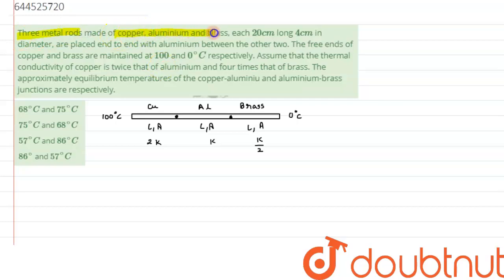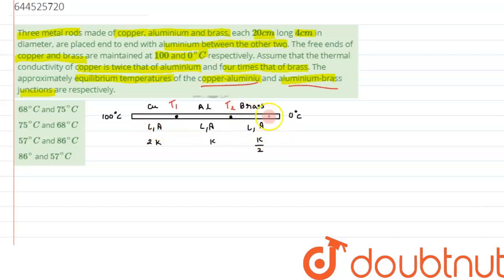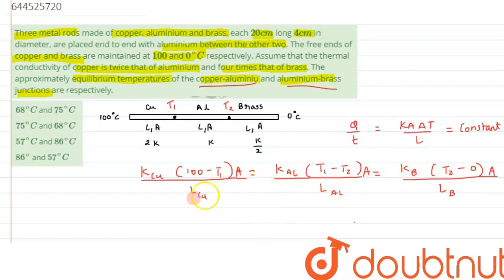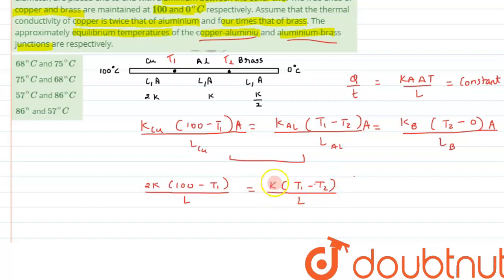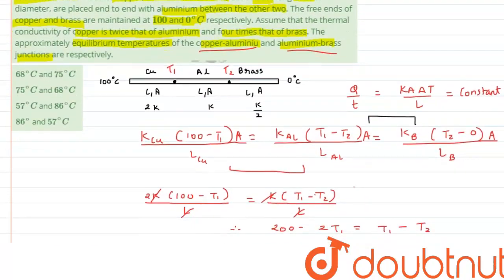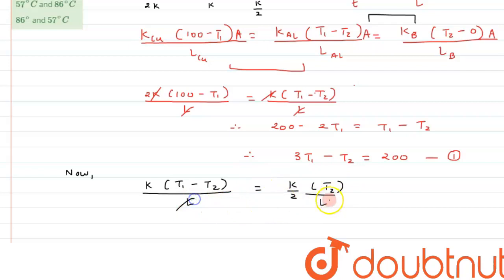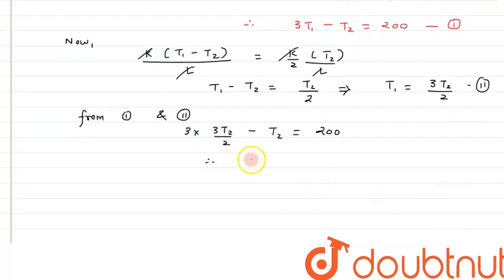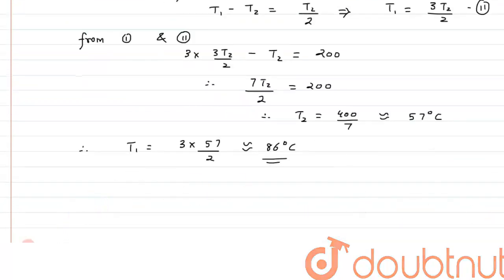Three metal rods made of copper, aluminium and brass, each 20 cm long 4cm in diameter, are place...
Three metal rods made of copper, aluminium and brass, each 20 cm long 4cm in diameter, are placed end to end with aluminium between the other two. The free ends of copper and brass are maintained at 100 and 0^(@)C respectively. Assume that the thermal conductivity of copper is twice that of aluminium and four times that of brass. The approximately equilibrium temperatures of the copper-aluminiu and aluminium-brass junctions are respectively.
Class: 11
Subject: PHYSICS
Chapter: HEAT TRANSFER
Board:IIT JEE

👉 Have Any Query? Ask Us.